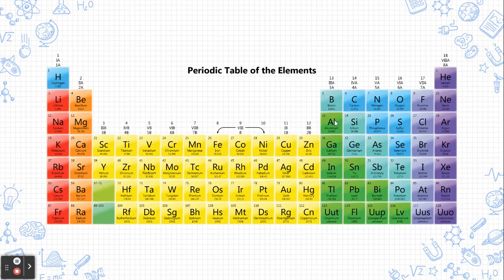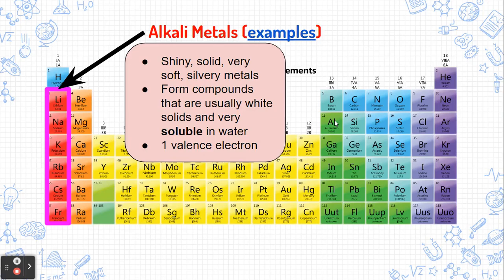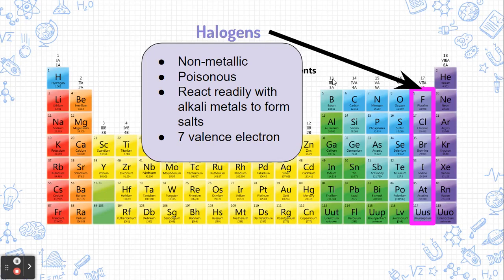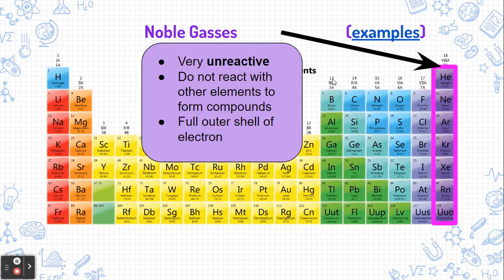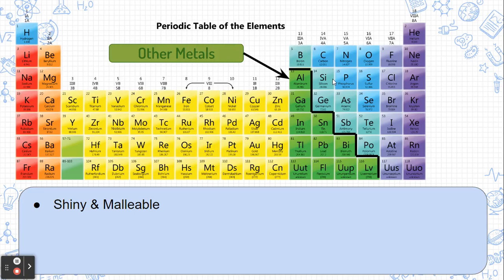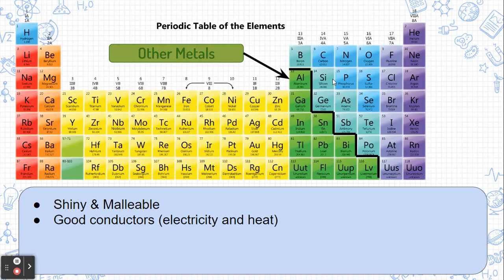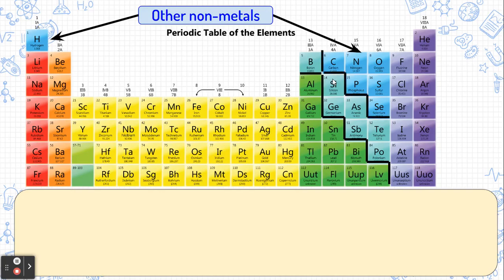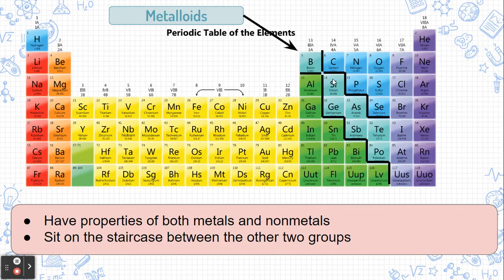periodic table trends 2